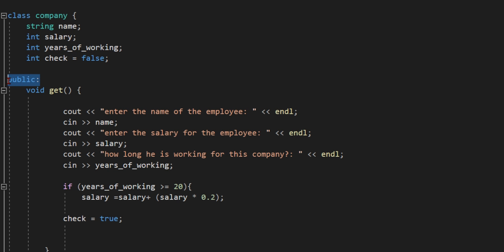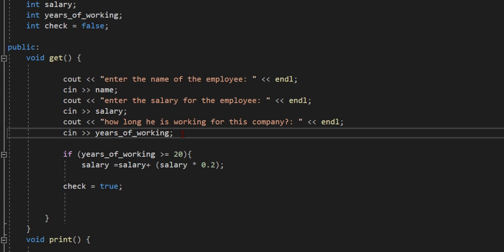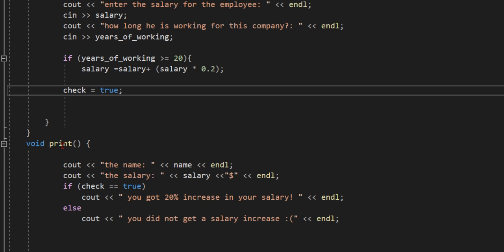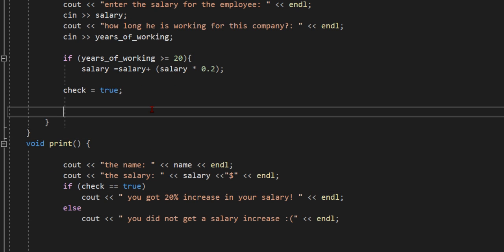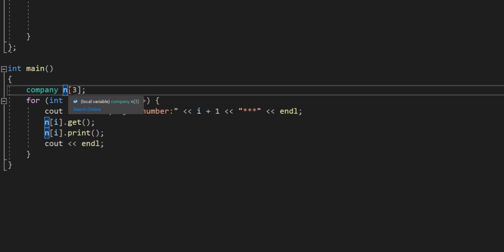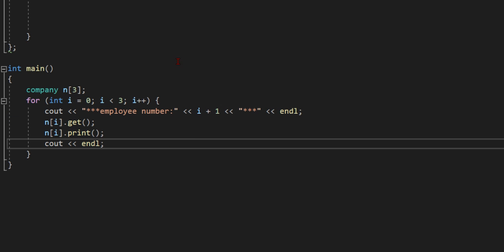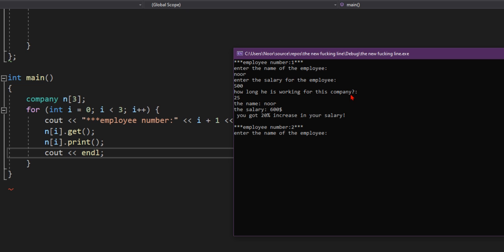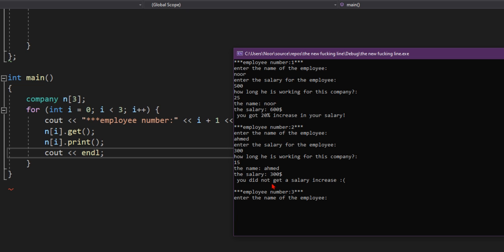array of objects c++